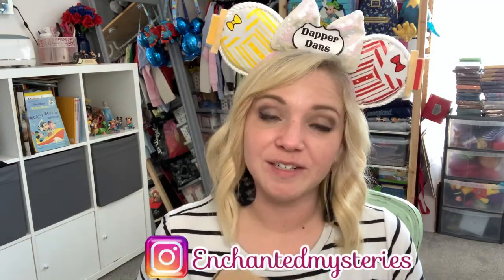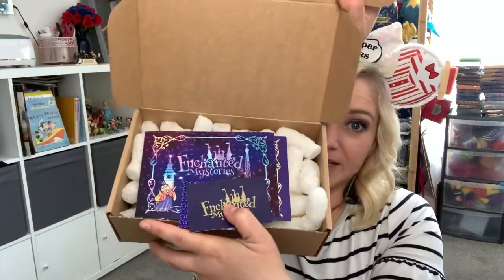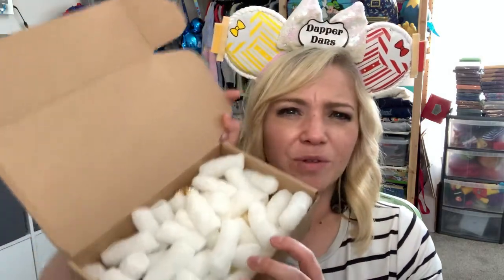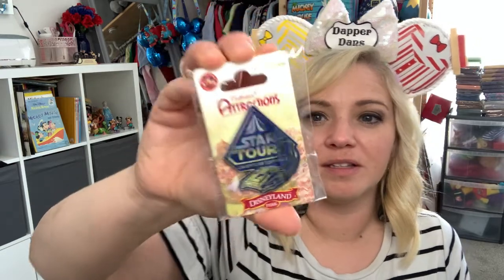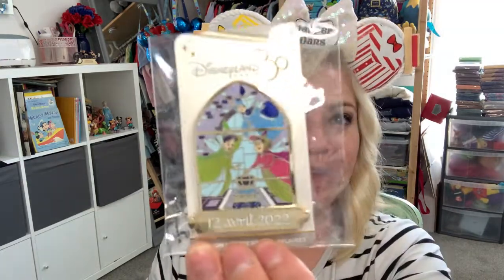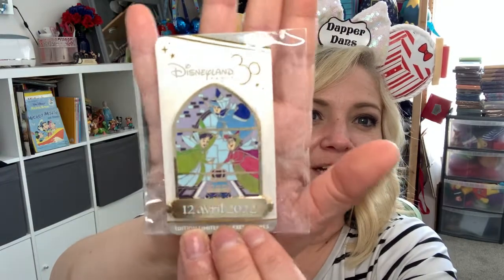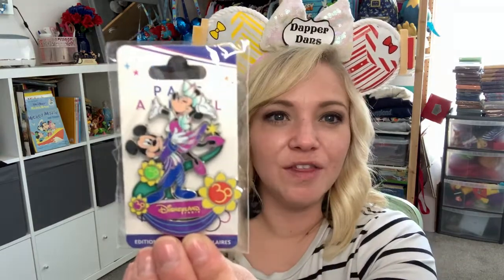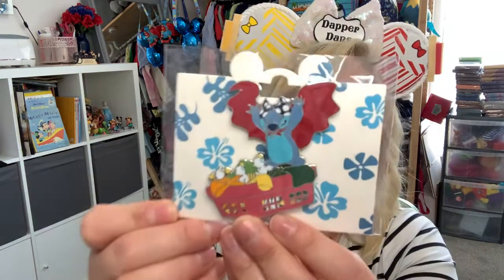Enchanted Mysteries | Pins De Paris Unboxing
Welcome!

This Box is from Enchanted Mysteries. She does amazing boxes in all sorts of price range. This is the Pins De Paris 4 Pin Box. She also offers A Disney Land Paris Box and tons of special boxes. You can check her group page out She does ship to US & other countries As well!

Join me on Popshop Live I will be doing my first show soon

Thank you all for being here! I am excited to get to know you all!